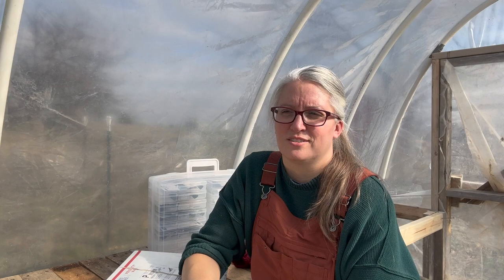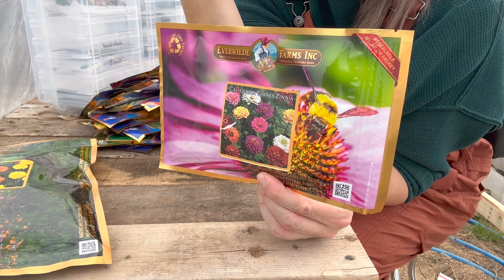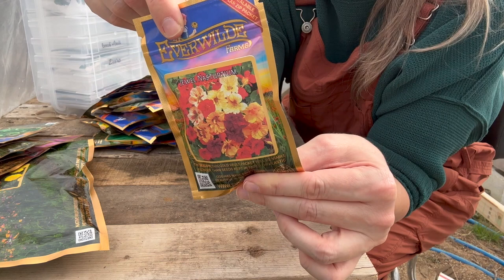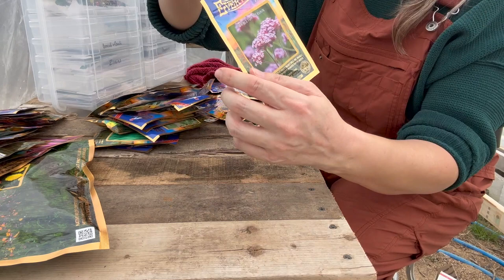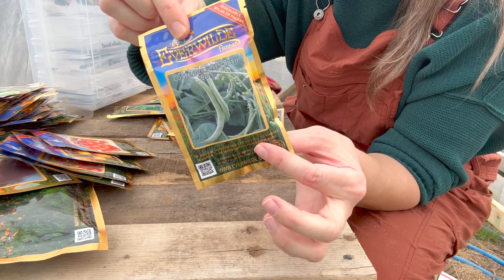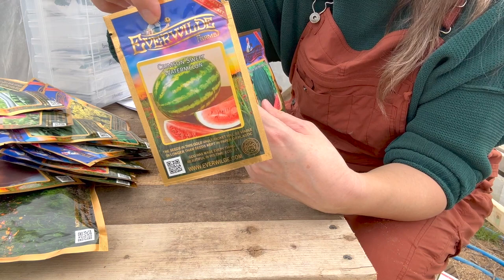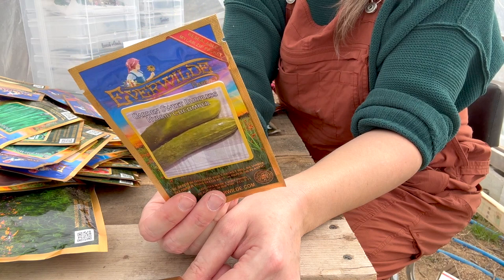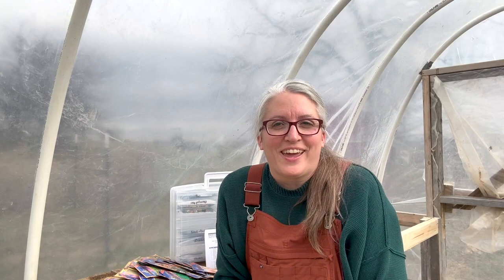So Many Seeds! Unboxing Beautiful Seed Packs for My 2023 Garden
Join me as I unpack my seed order from Everwilde Farms for my 2023 garden. There are all sorts of beautiful seeds, including vegetables, flowers, and fruits. Mostly open pollinated and heirloom seeds, but a couple hybrid, as well.

Send us mail:
Lockcuff Family Farms
Houston, MO 65483

About Us: We bought an abandoned 60+ acre farm in the Missouri Ozarks. We're working to clean it up and restore it to a regenerative and productive farm and homestead. We also create and share recipes here and on the sites.

OUR FAVORITE GEAR:

My iPhone 14 Pro
Canon M50
Manfrotto Tripod
GripTight Mount

Finding My Way - Alsever Lake: AGWUG3CAFZJFWWNM
Redwood Hills - Heartland Nights: 8FZANELIIK5SRAJF
5 Stars - Synchro: W23DU1AB8HH2AAMK
Coffee Break - Setah: BELE1YVXV3NE7RQJ